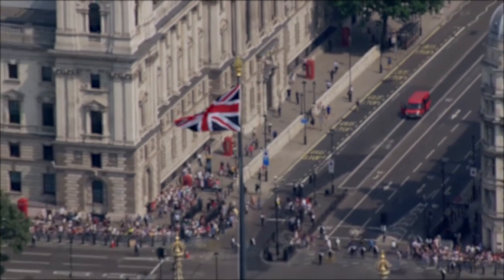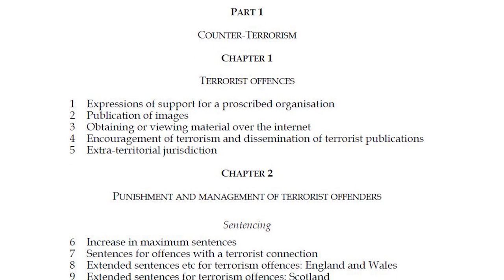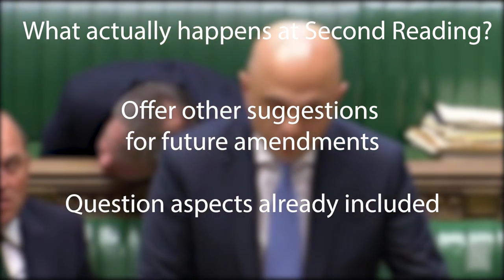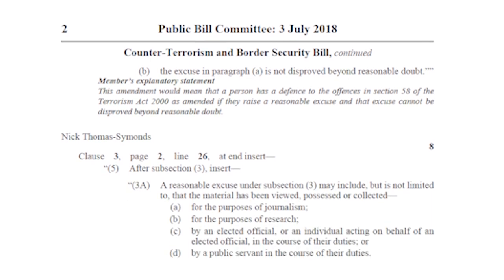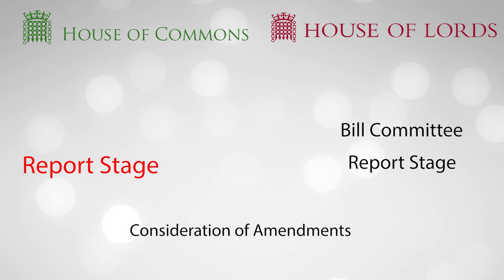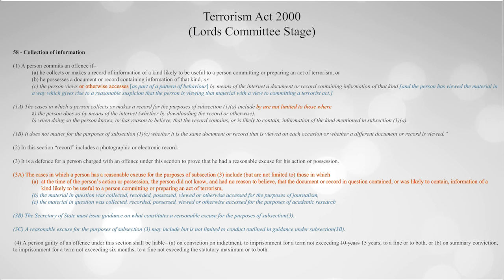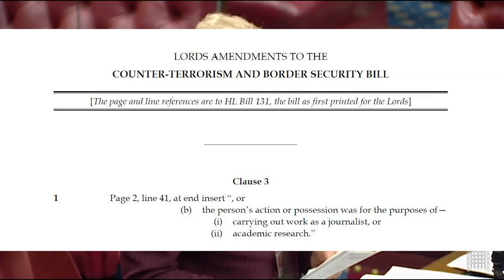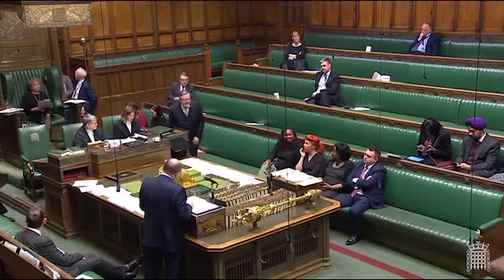How an Act of Parliament is created (the actually detailed guide)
Today we look at how a Bill progresses through Parliament to become an Act of Parliament, focussing on the passage of the Counter-Terrorism and Border Security Act 2019.

Sources:

Main information page for the bill

2nd Reading Briefing note for the Bill

Main list of Bill documents (incl. Explanatory notes, further Briefing Papers and much more):

Government Supplemental information (Keeling Schedules, impact assessments, codes of Practice)